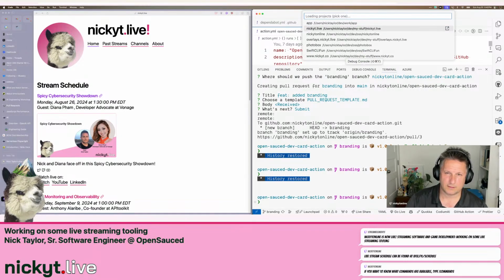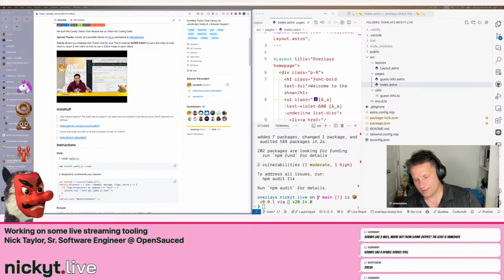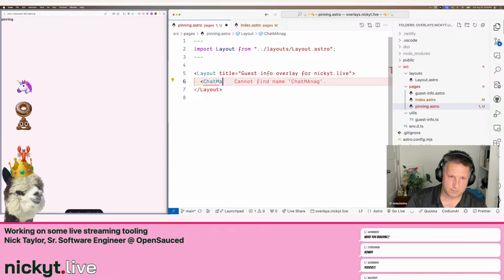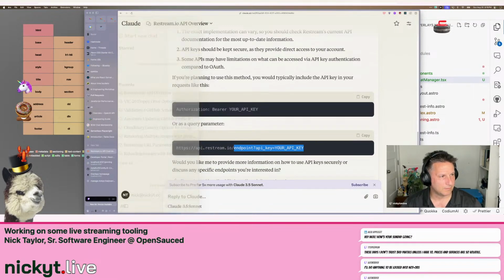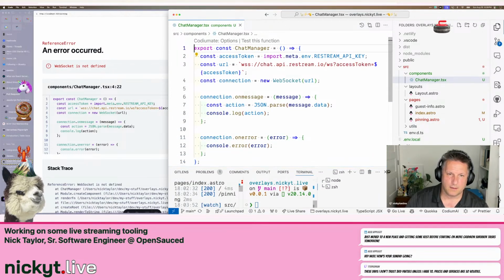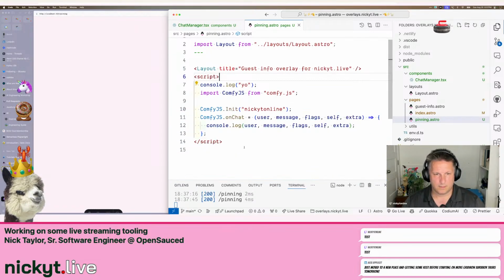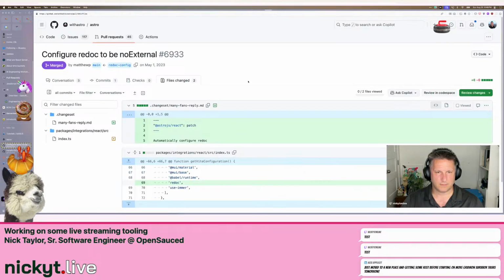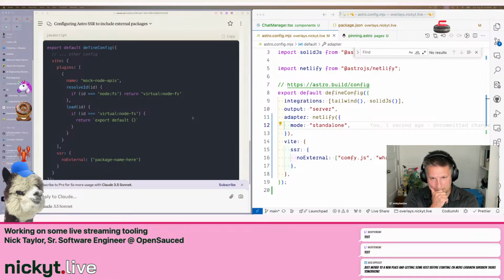Working on some live streaming tooling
Nick works on OpenSauced.